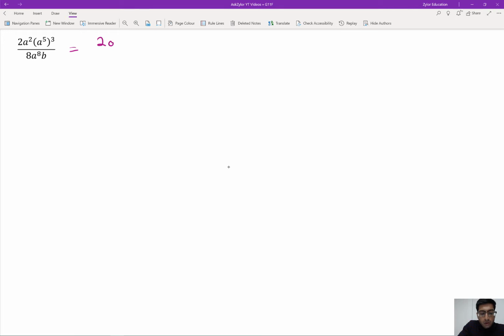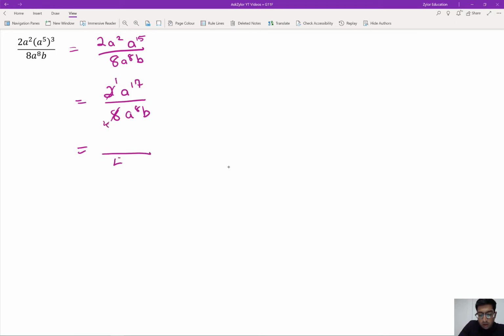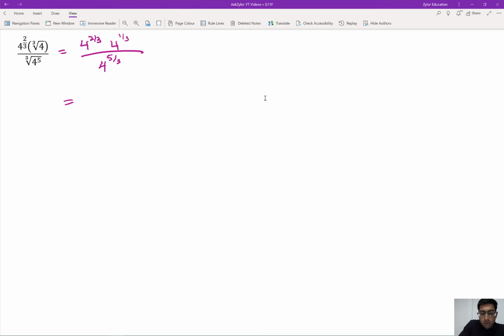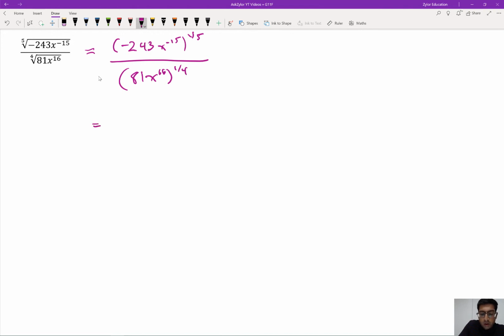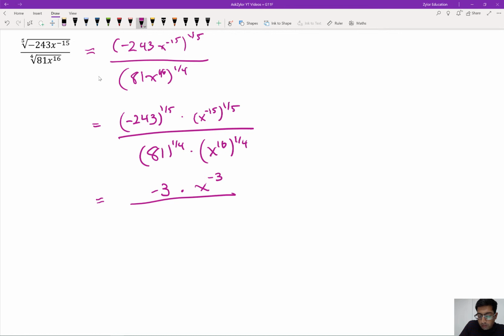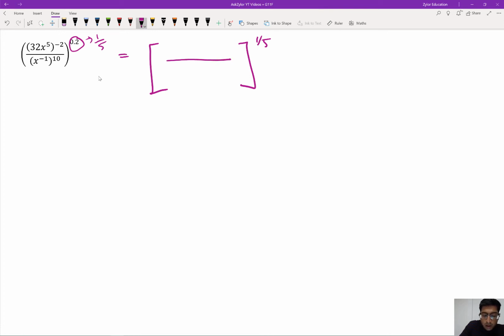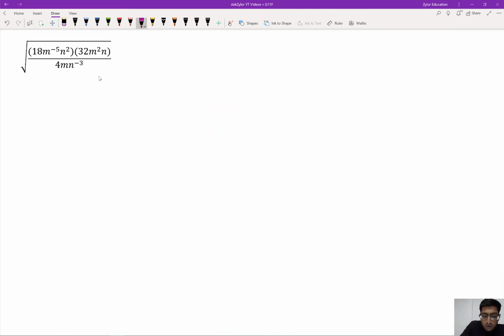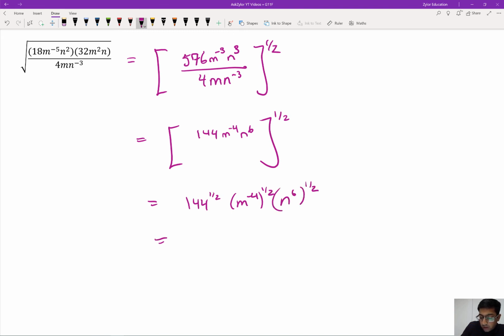Exponent Rules Practice